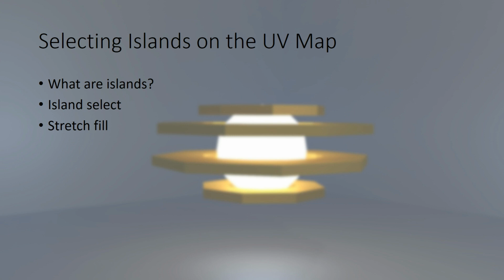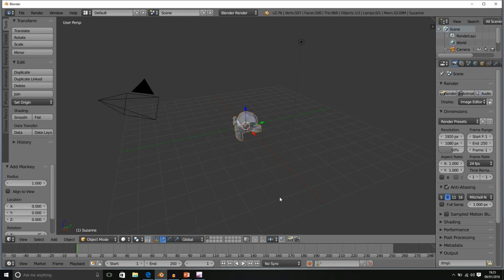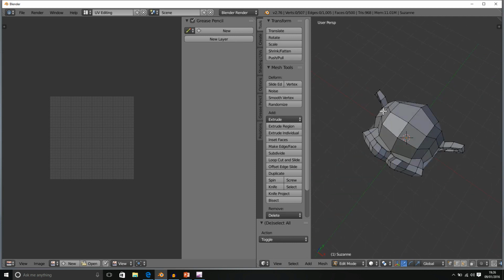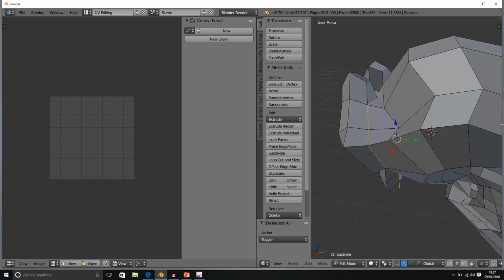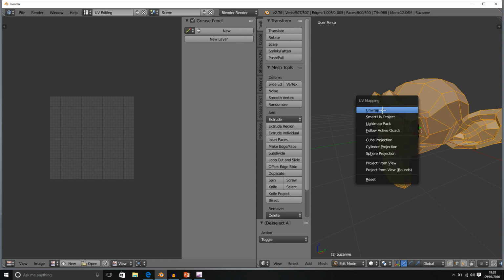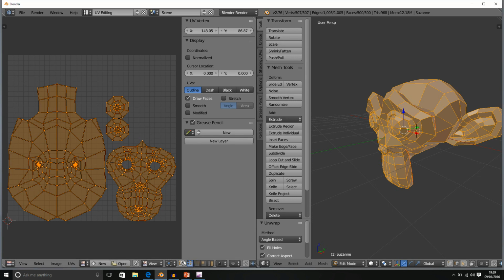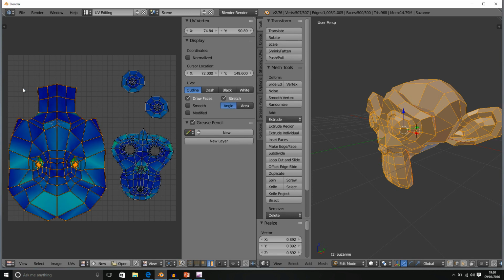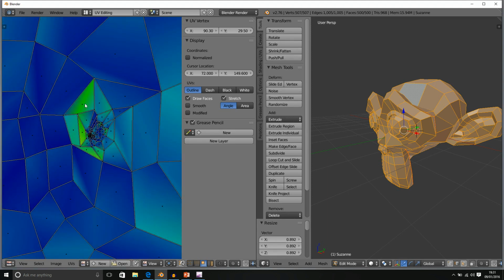178165 138 UV Map islands Learn Blender 3D Become An Artist By Creating Over 50 Models With 3D